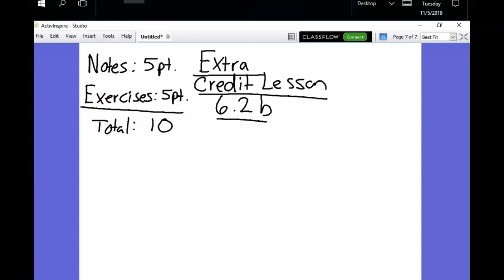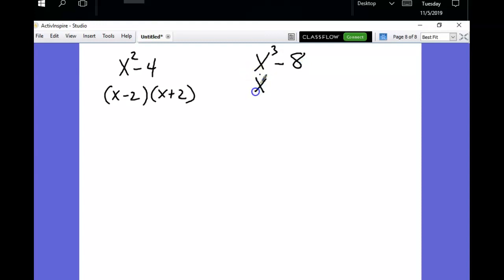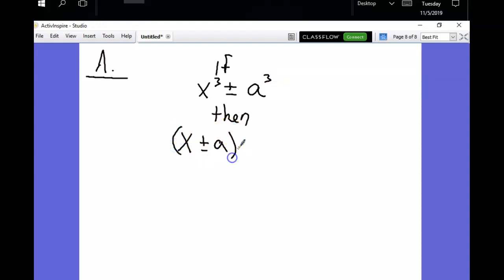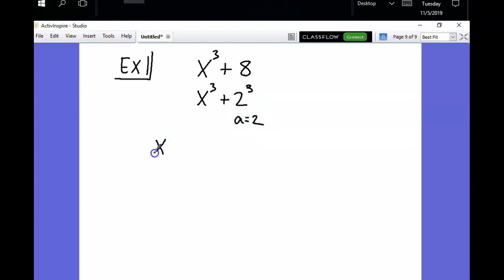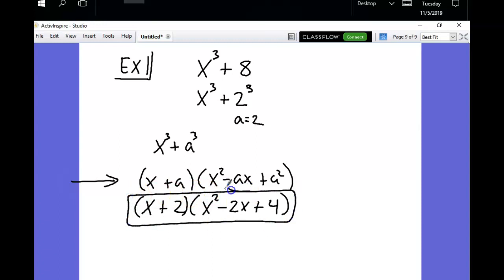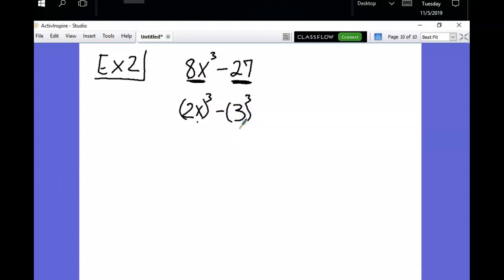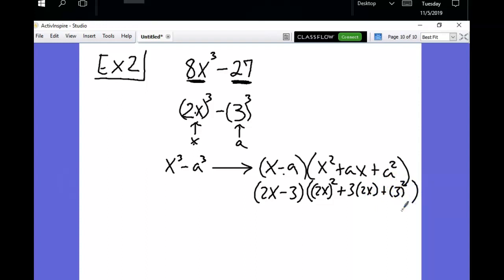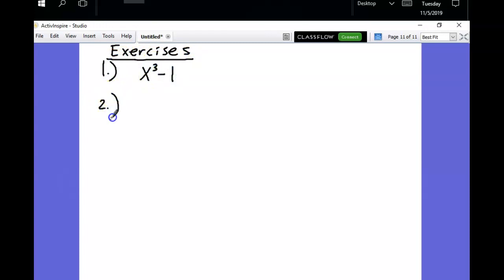Alg 2 Extra Credit Lesson 6.2b